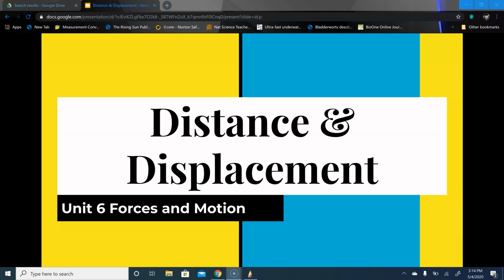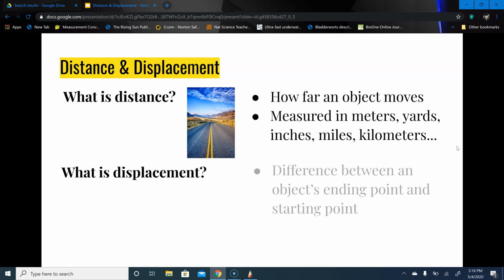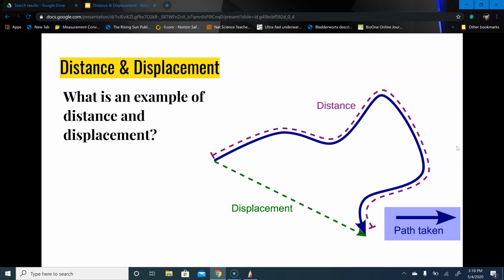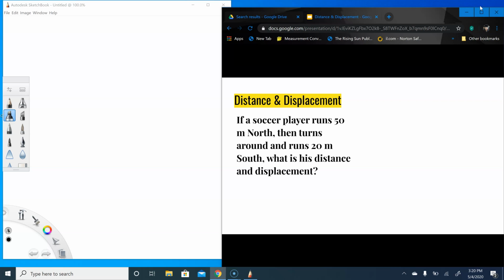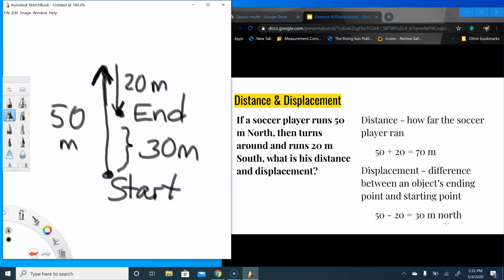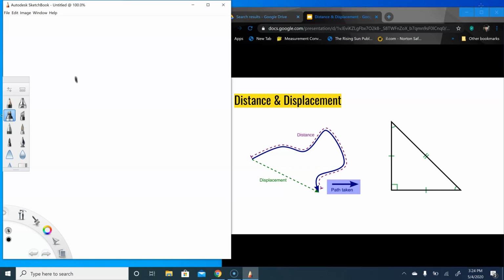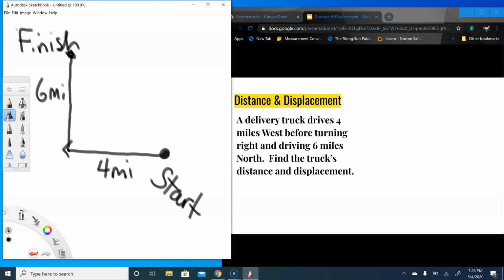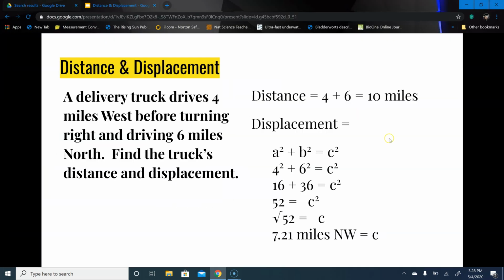Distance & Displacement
A high school Physical Science lesson about Distance and Displacement